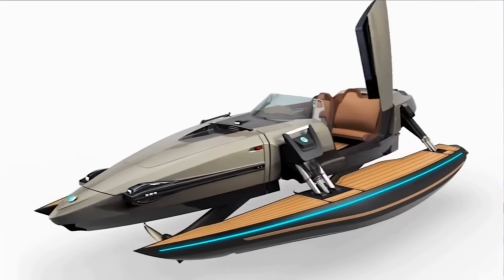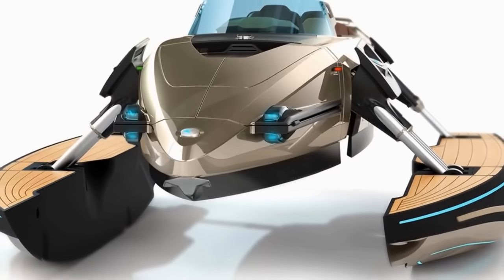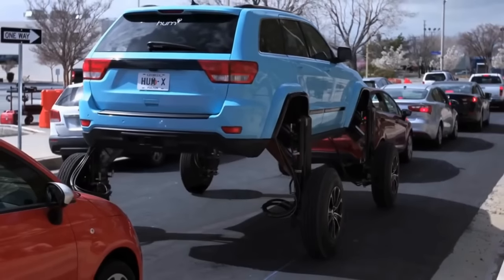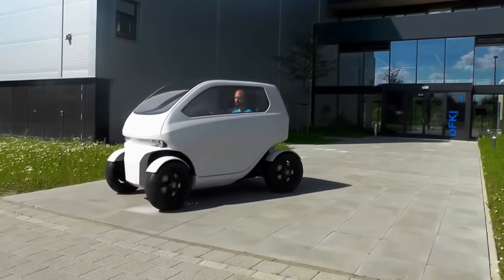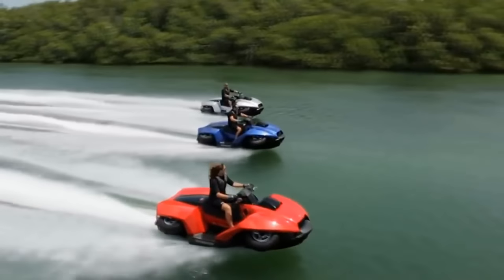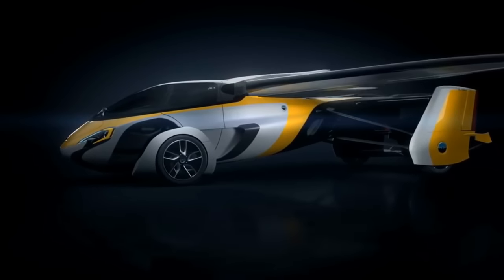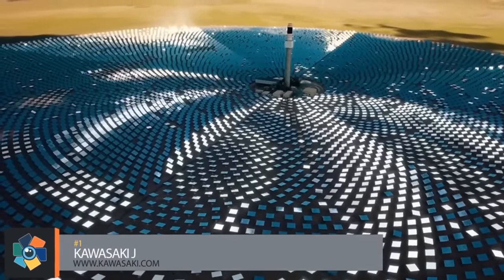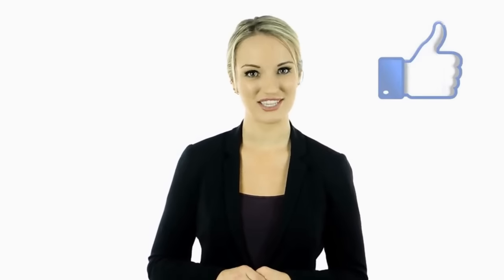7 Vehicles Designed to TRANSFORM and ADAPT | Innovative Vehicles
What vehicle innovations are needed? This list may just answer that question. These multi-purpose vehicles transform and adapt defining the word unusual. You have to see these cool inventions to believe it. 7 Vehicles Designed to Transform and Adapt | Innovative Vehicles

Featured Vehicle Inventions ⭐
00:00 Intro
00:20. Kormaran K7 Transforming Boat
01:29 PAL-V Liberty
02:37 Hum Rider
03:49 EO Smart Connecting Car 2
05:18 Quadski Transforming Vehicle
06:23 AeroMobil 4.0
08:09 Kawasaki J

7 Vehicles Designed to Transform and Adapt | Innovative Vehicles